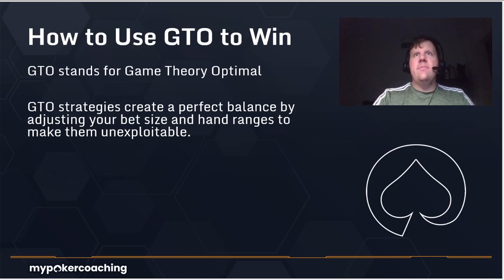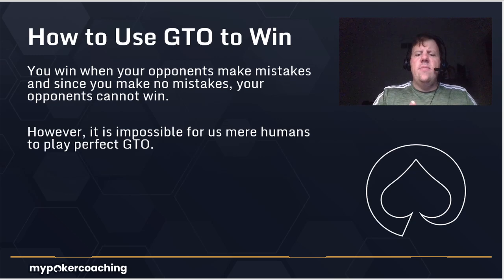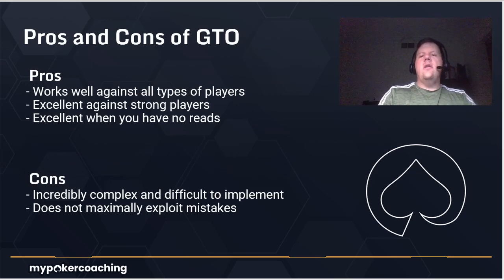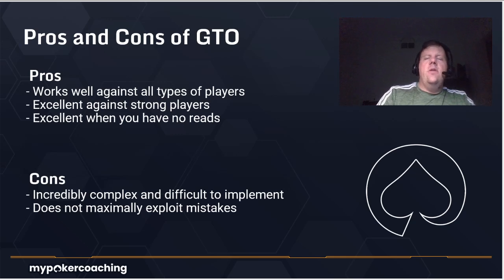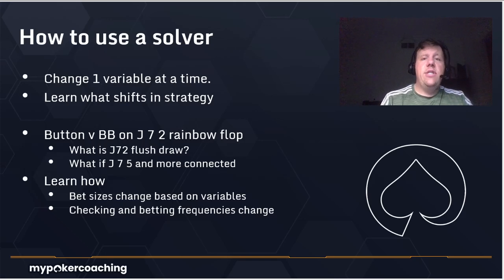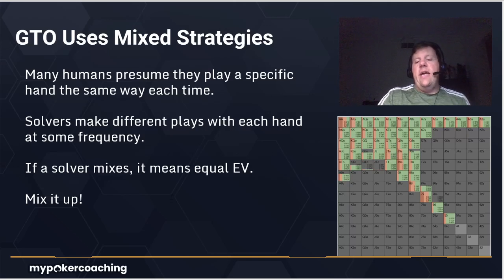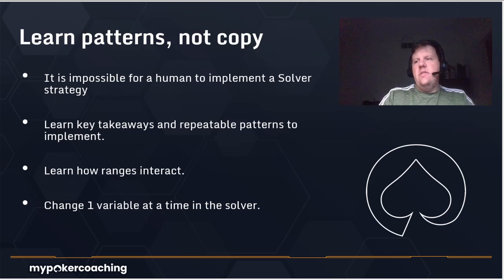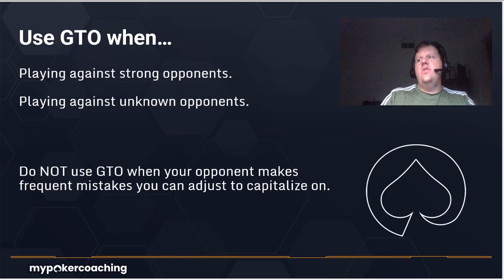GTO Poker: BIG Mistakes to Avoid!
GTO and GTO Poker is one of the hottest topics in poker in the last 5 years! EVERYONE wants to talk about it, try to play it, use software for it, and more! Today, 1 of the very top coaches in the world for players looking to crush small stakes tournaments and cash games, Matt Affleck, joins us again to teach you how to approach GTO Poker & solvers, and how to avoid HUGE MISTAKES!

You can study poker strategy, and use poker solvers as much as you'd like... but if your approach to solvers and GTO is off, it could be making you worse!

Today, we're going to talk about GTO Strategy Adjustments, where you can use a solver to exploit your opponents. Matt will also talk about the Pros and Cons of GTO:

Pros of playing GTO:
- GTO works well against all types of players
- GTO is excellent when you have no reads
- GTO is excellent against strong players

Cons of playing GTO:
- GTO is incredibly complex and difficult to implement
- GTO does not maximally exploit mistakes

GTO Poker uses mixed strategies. This means that sometimes it will take one option, like call, and sometimes it will take another option, like fold! When strategies are mixed, this is a great spot to lean into our exploits and make the best decision in game!

If you're playing $1/$2 and $2/$5 cash games, this video will help you get an edge in your games.

For more information on GTO Poker, check out our blog post